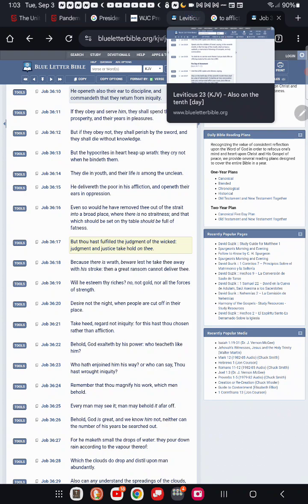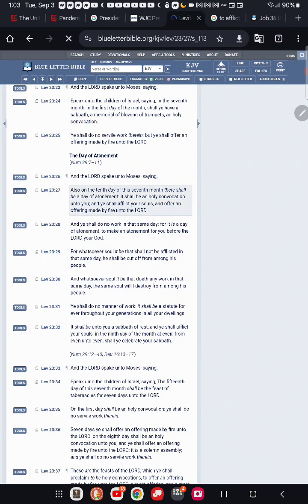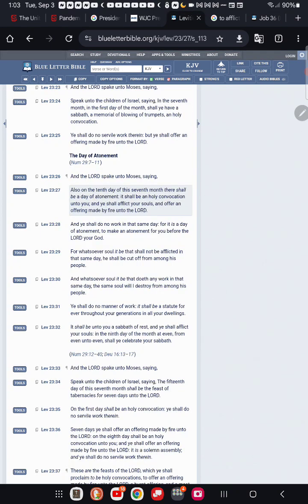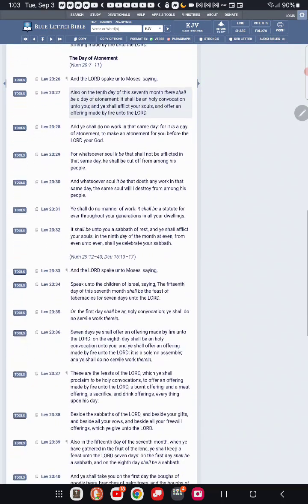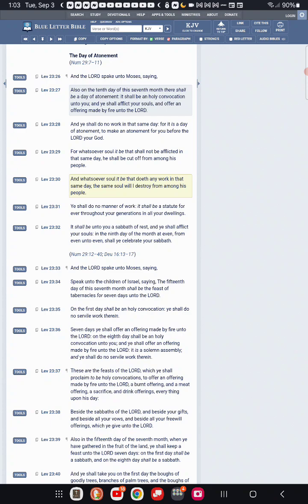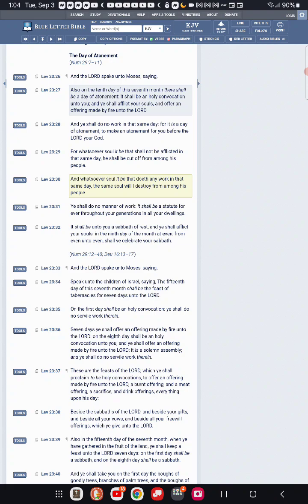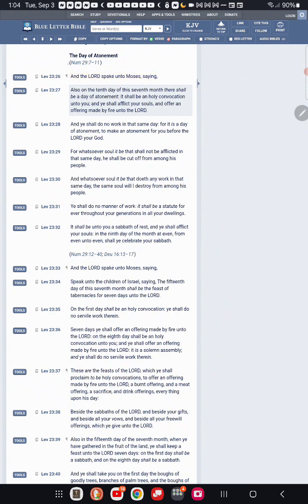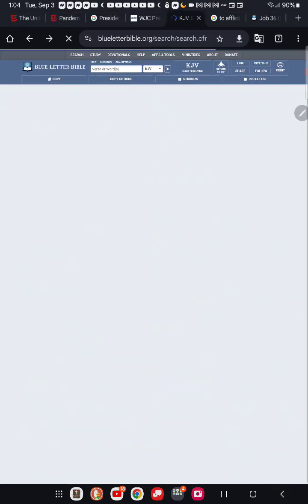the day of atonement requires discipline